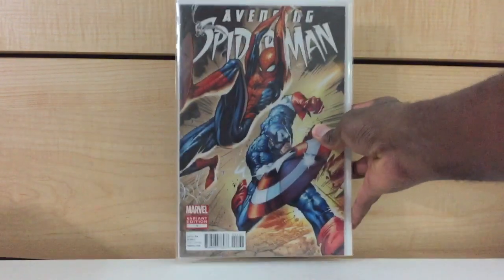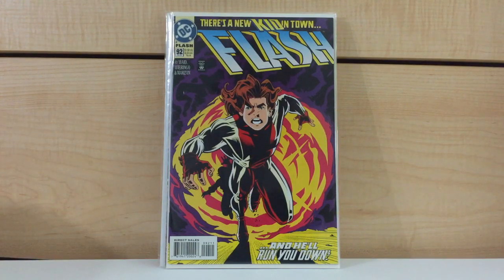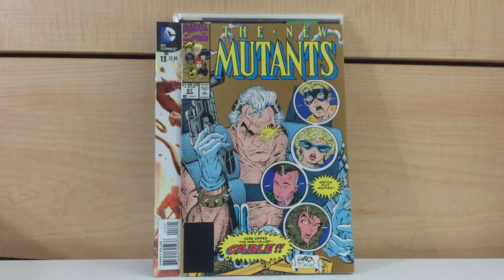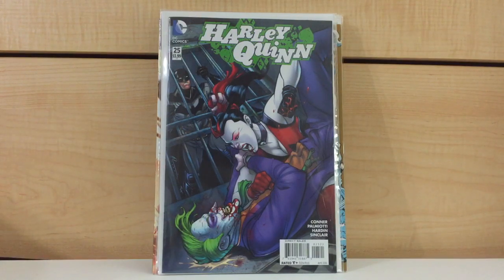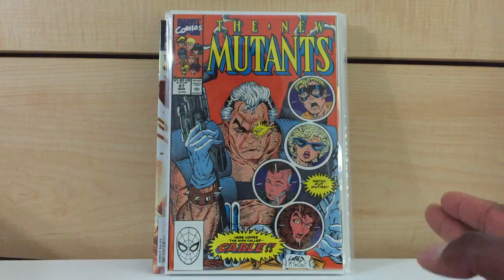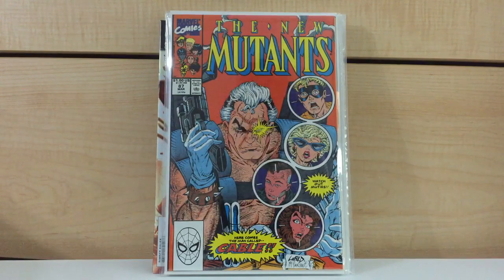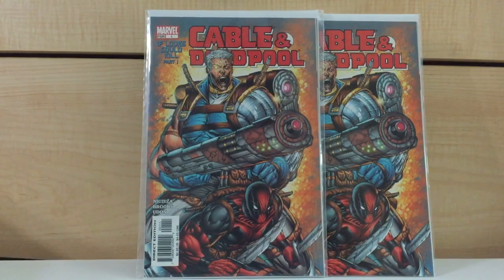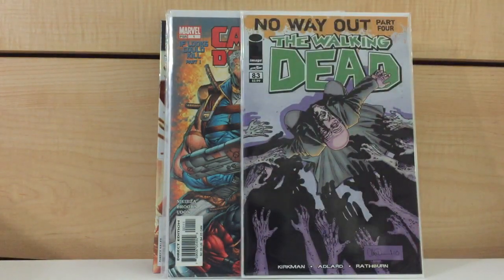MICRO HAUL #2 +Stealth Buy! [Comic Book Haul Presents...]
Well hey now!  I'm at 3,000! Oh MY!